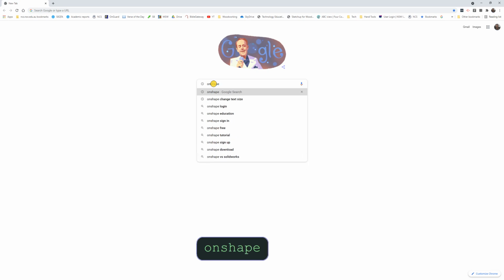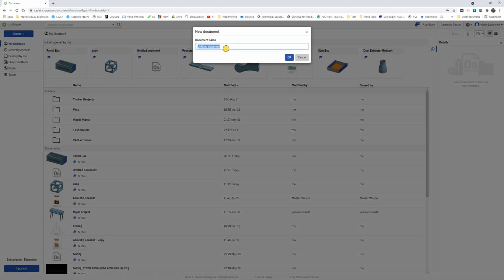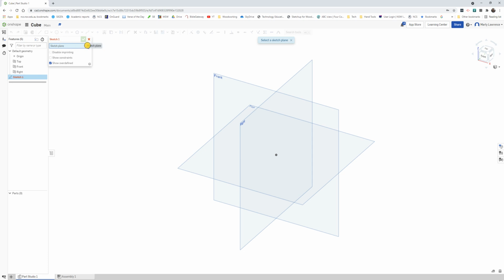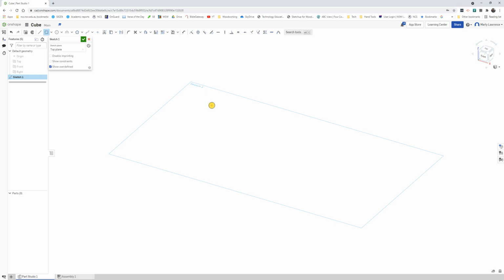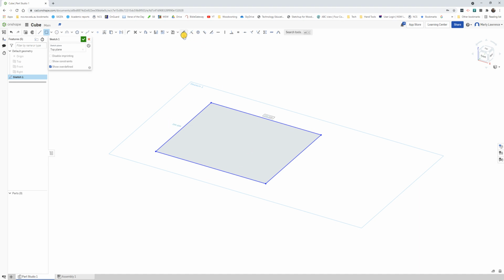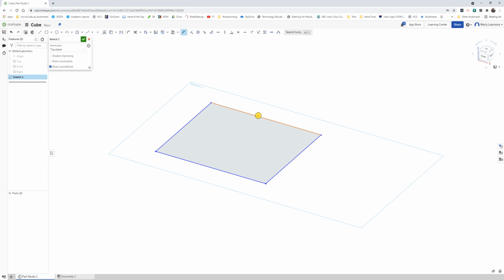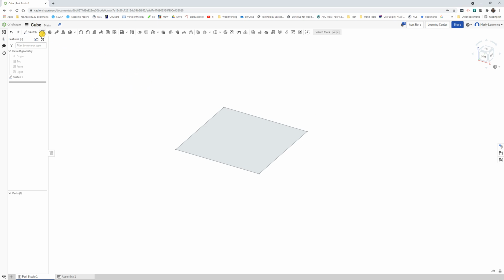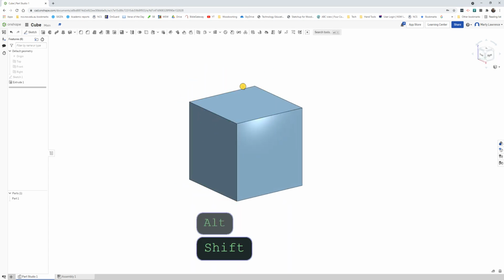Onshape Basics 1. Cube